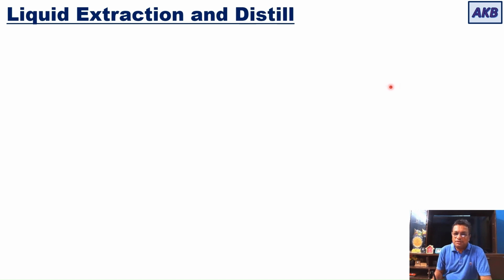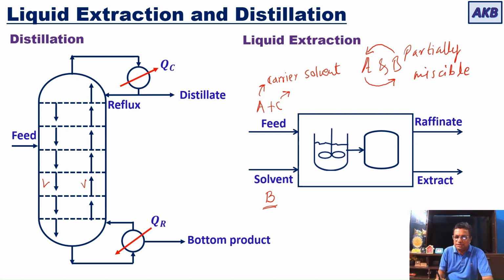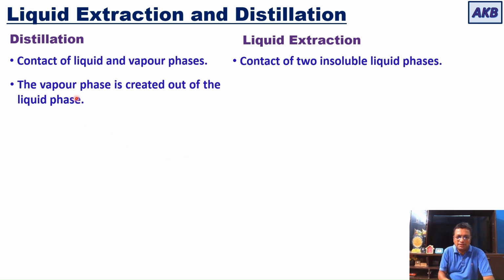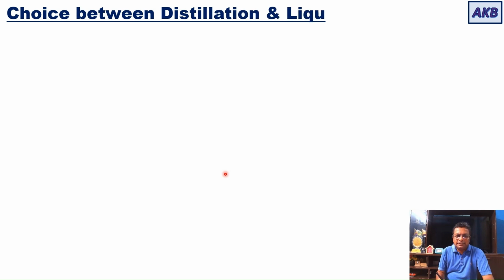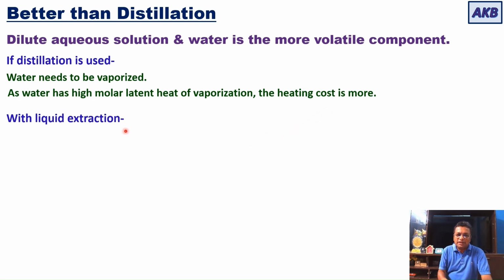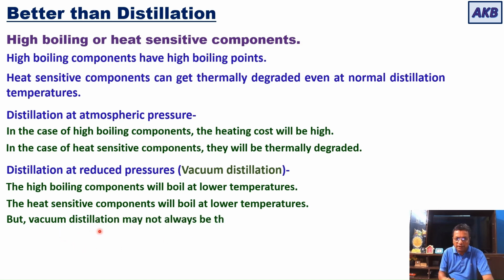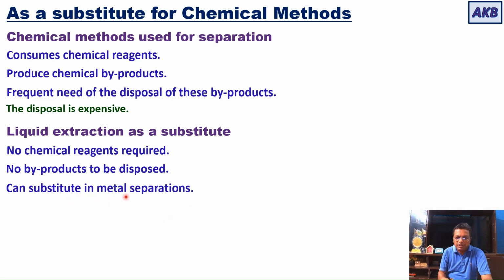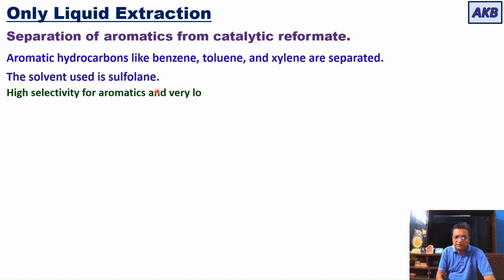Liquid Extraction Part 2: Liquid Extraction Vs Other Separation Methods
The operation of liquid extraction is compared with the other separation methods in this video lecture.
Link to my earlier video related to the present topic-
Liquid Extraction Part 1 Introduction to Liquid Extraction